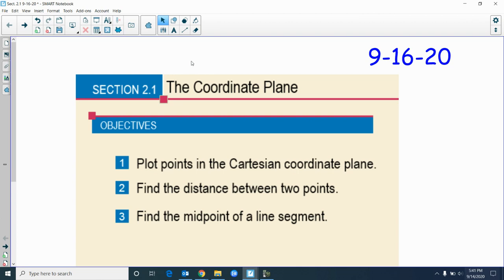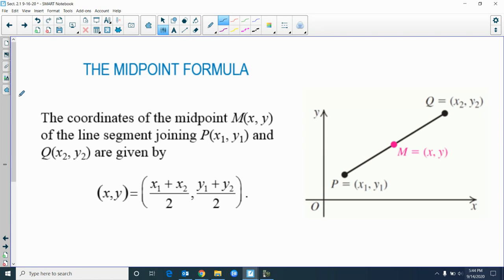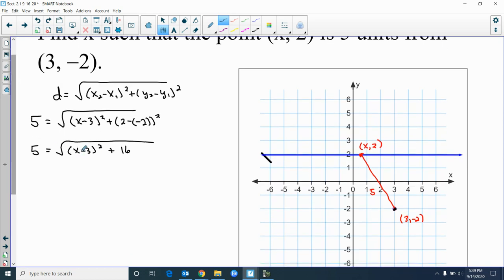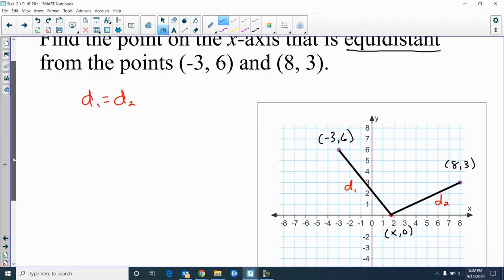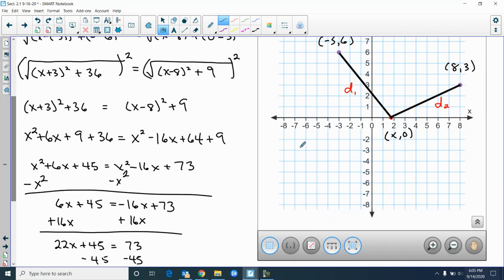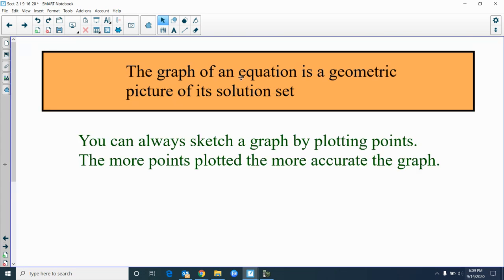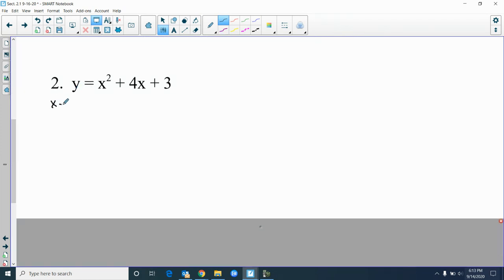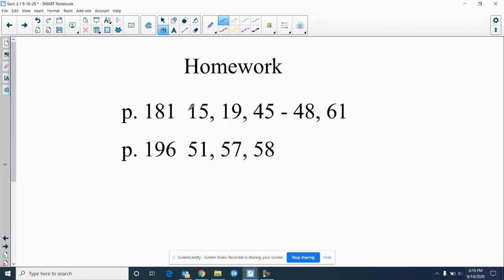Sect. 2.1: Sept. 16, 2020